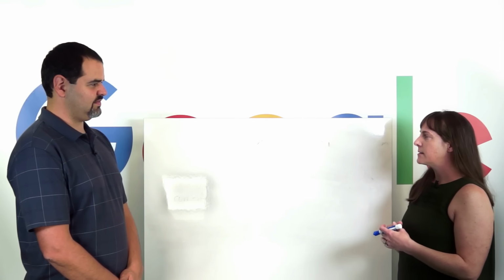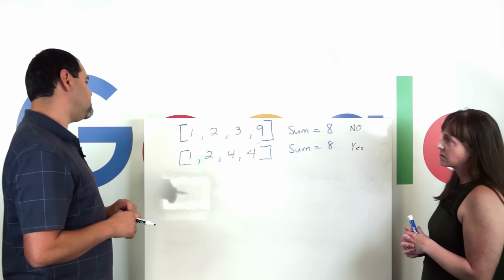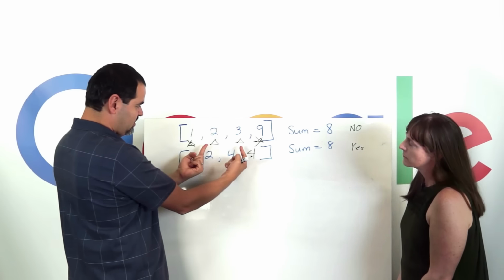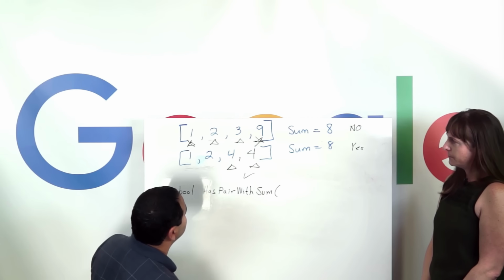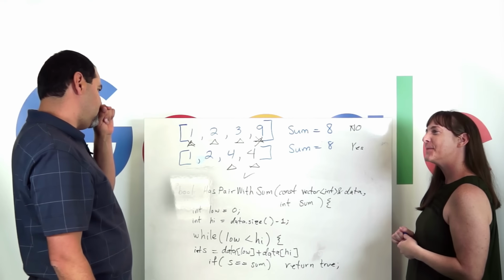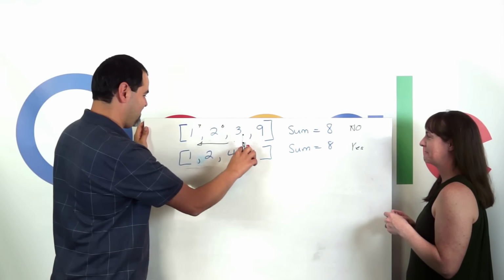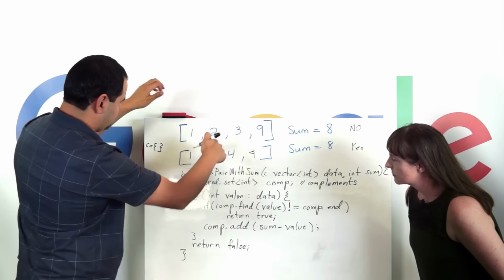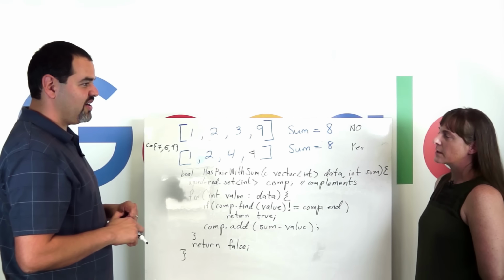How to: Work at Google — Example Coding/Engineering Interview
Watch our video to see two Google engineers demonstrate a mock interview question. After they code, our engineers highlight best practices for interviewing at Google.

to find your role.

Also check out our companion video, How to Work at Google: Prepare for an Engineering Interview